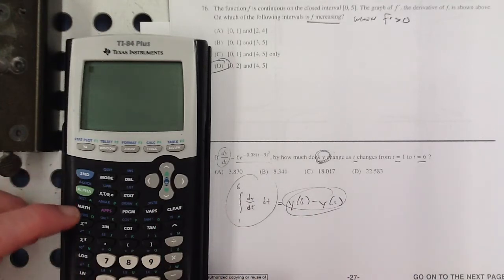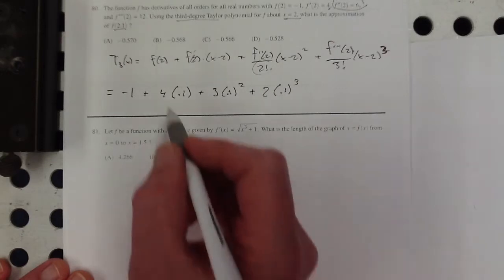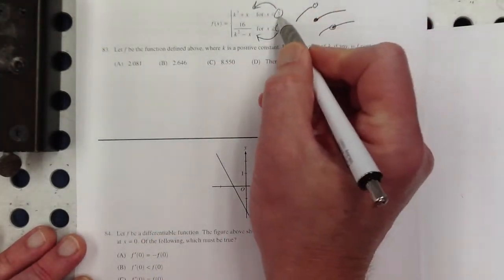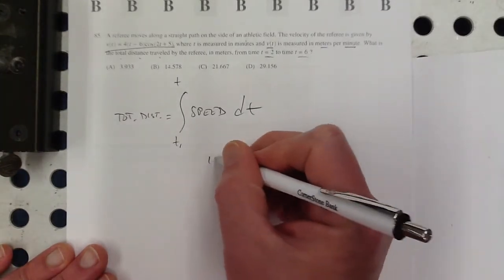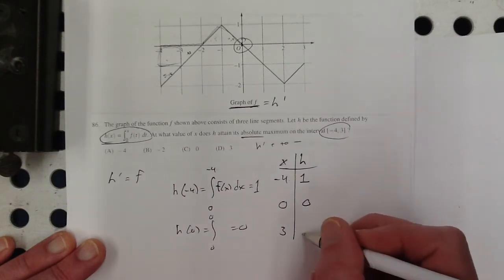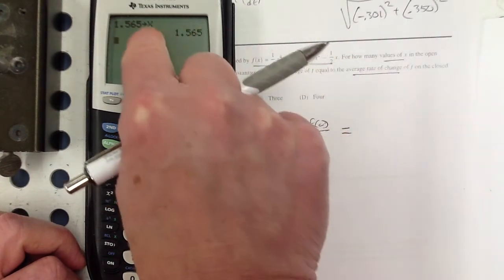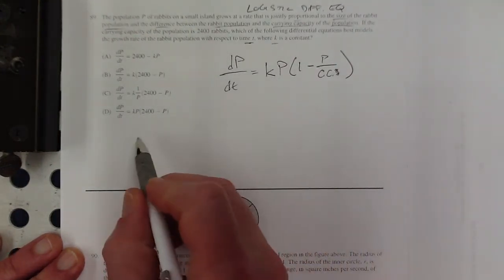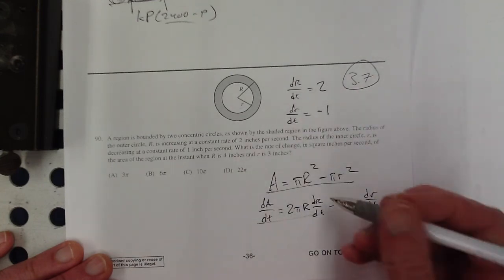BC MC Test with Calculator